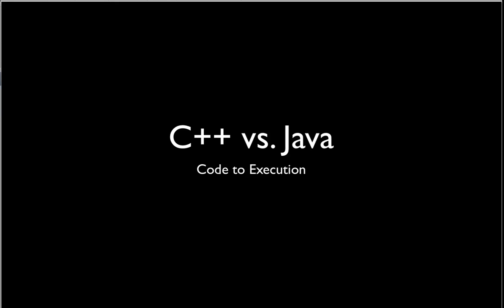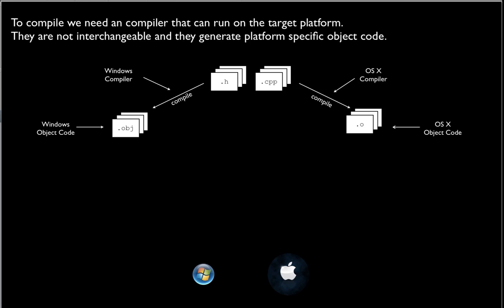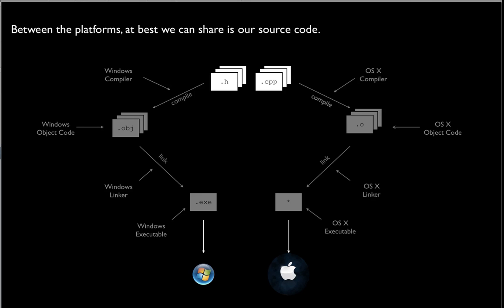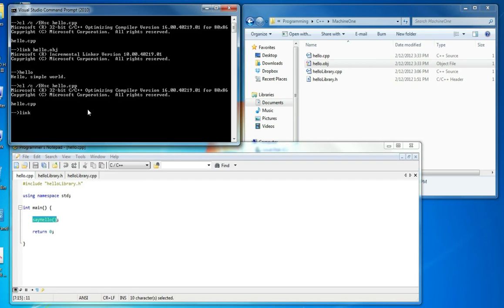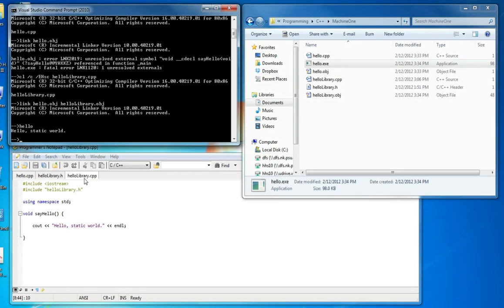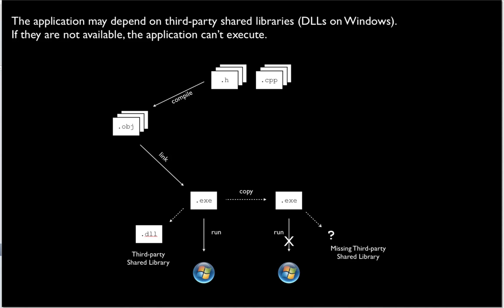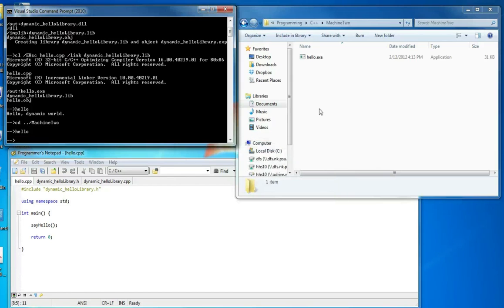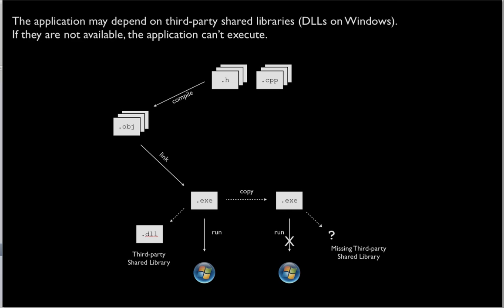C++ vs. Java : Code to Executable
A short, conceptual discussion to motivate the differences between C++ and Java in terms the process from source code to execution and portability.